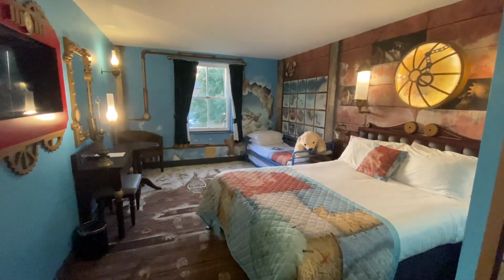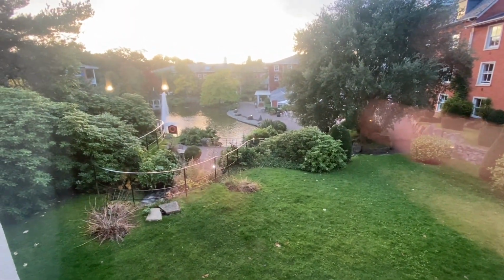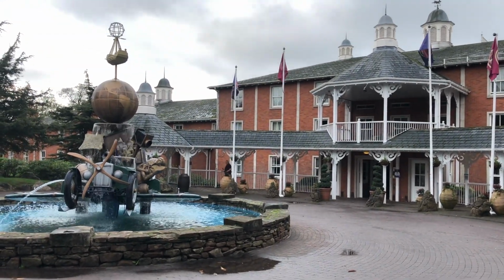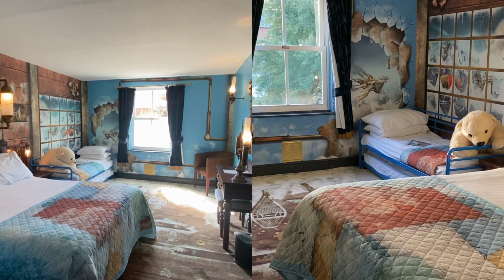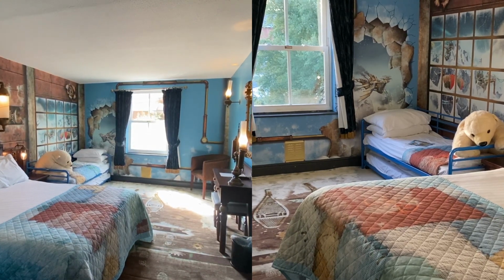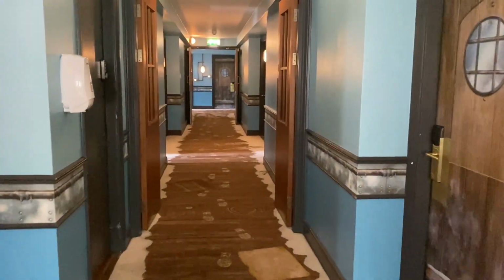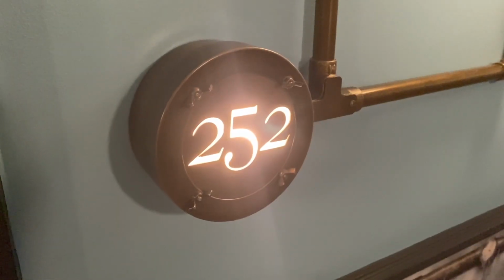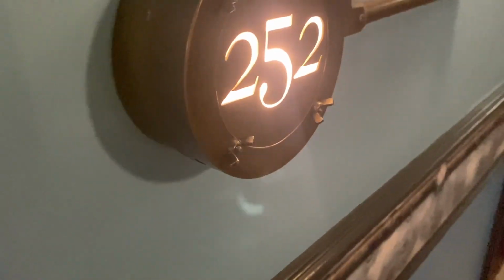Arctic Explorer Room Tour - Alton Towers Hotel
The Alton Towers Hotel offers special upgraded themed rooms, the Arctic Explorer Room plusses the standard rooms with extra amenities like a mini fridge, air conditioning, children’s activity pack and a giant plush polar bear friend to look after you during your stay.

This video is a room tour, shot over 2 stays in Arctic Explorer Rooms at the Alton Towers Hotel, Staffordshire. Located on-site at the famous theme park resort.

Are you Team Arctic Explorer or Team Moon Voyager?

Please let me know if you found this video helpful and if you have your own experience of the Arctic Explorer Room please share them in the comments below.

About Out And Back Travel
Hello, my name is Stu, I’m a theme park connoisseur with a passion for travel and adventure! I started out and back travel to share tips, tricks for planning travel to theme parks and attractions around the world.

If you have any questions for your upcoming travels, or suggestions for videos please leave them in the comments below.

All information correct at date of publishing video. For up to date information please check with service providers at your time of booking.